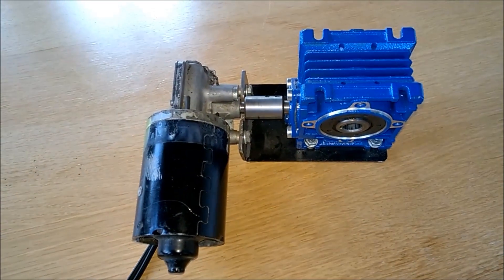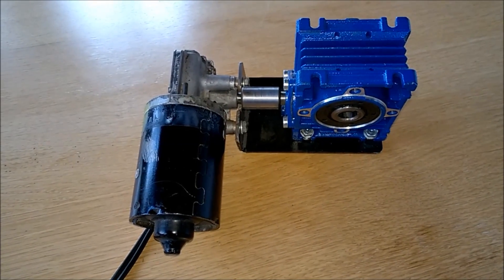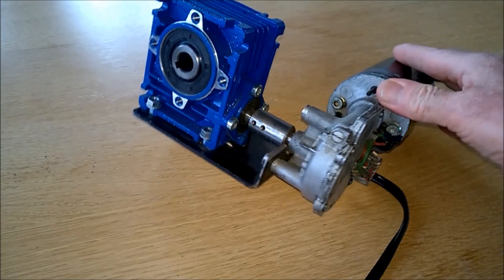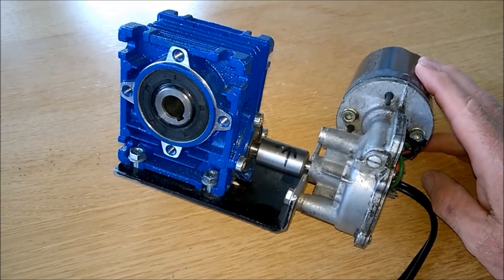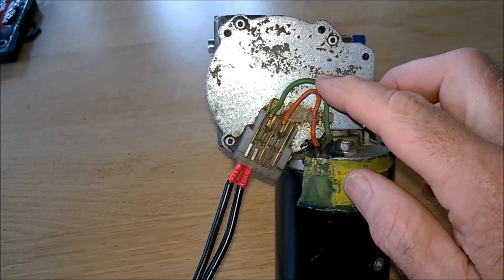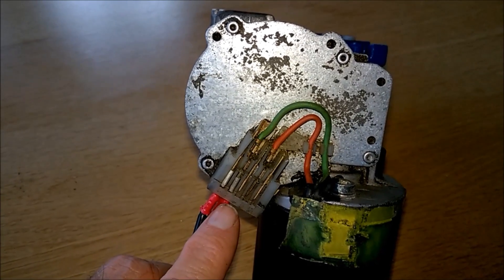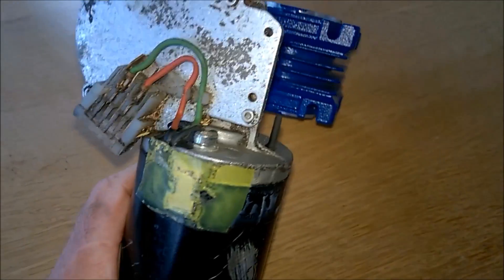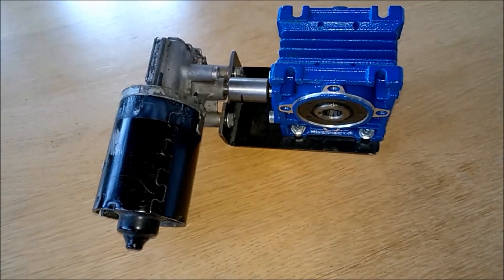Low energy drive unit for augers, grate shaker, DriZzleR feeder and so on.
Automatisation of your gasifier must be energy freindly. What good is it to produce a few kilowatt and spend them again on energy hungry motors. Here is a low energy yet powerfull enouch solution of a 12 volt drive motor for augers, grate shakers, DriZzelR feeder and whatever you can inmagine. A combination of a schreen wiper motor and a reductor.